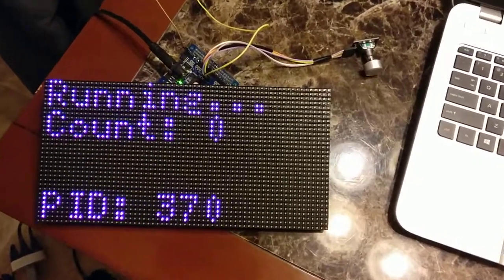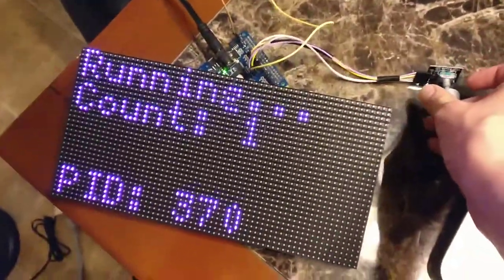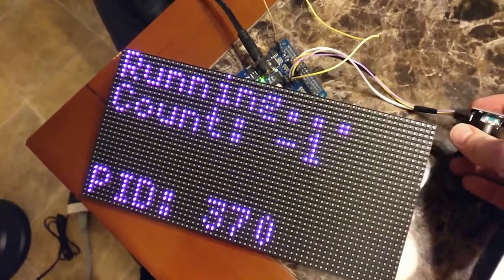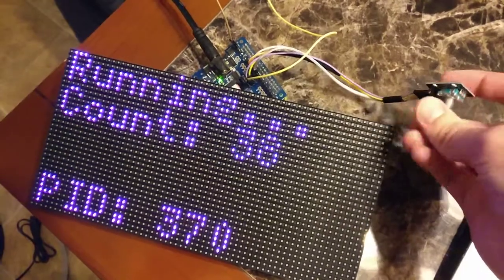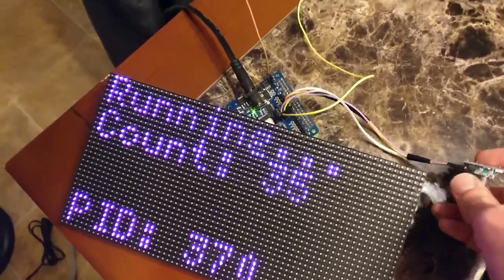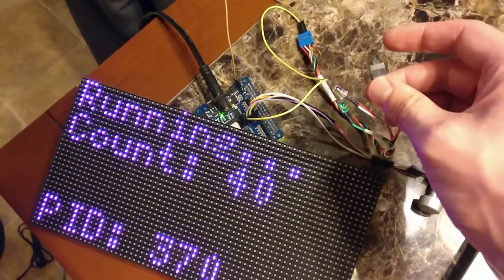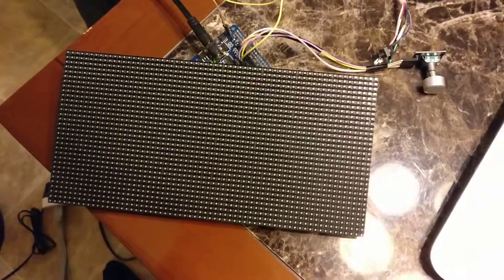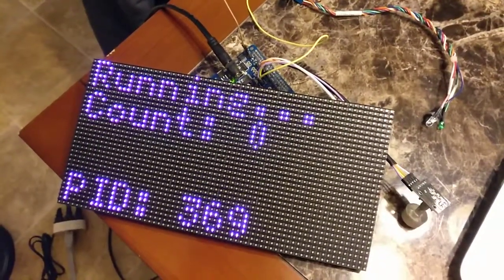Raspberry Pi Rotary Encoder Demo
This is a demo of using a rotary encoder with a raspberry pi driving a RGB matrix.

Underneath, there is a software state machine that decodes the input signals from the encoder. This technique gives a very robust, glitch free interpretation of the rotations. I took the Arduino code from Pretzel Logic (linked below) and adapted it for C++ on the raspberry pi.

Through this phase of my project, I learned a lot about pthreads and input interrupts. I was also able to apply my knowledge of state machines that I gained from my Digital Systems class this past semester.

If you have any ideas for improvement or other suggestions, drop them in the comments! Also, let me know if you'd like to know how I did any part of this, and I will try to explain in another video.

Credits to hzeller for the matrix code library.